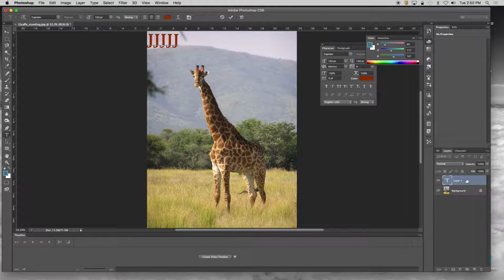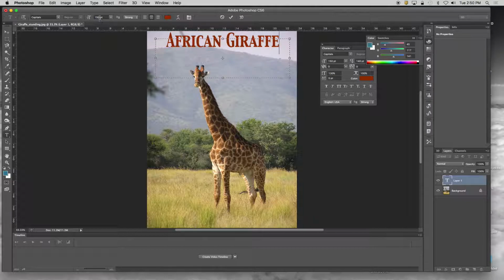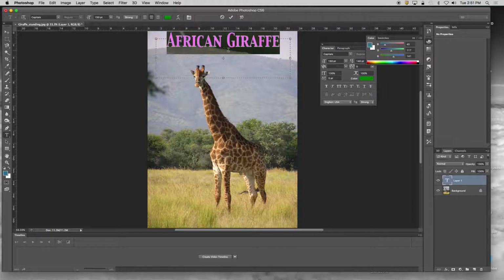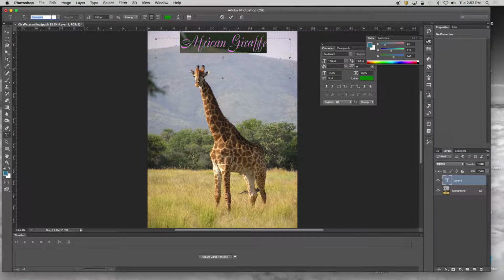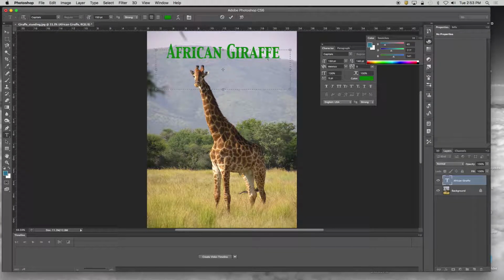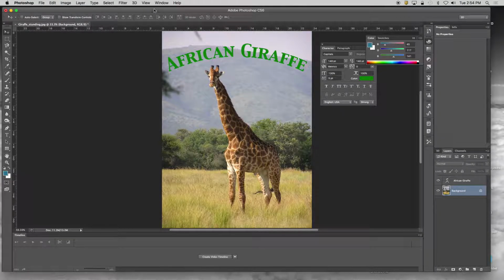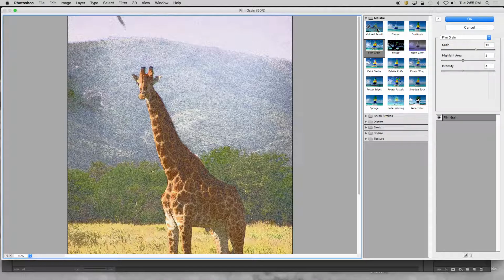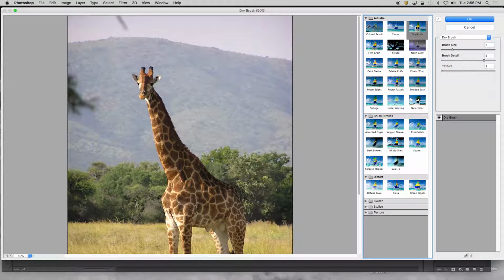Nathan Hale Photoshop Basics 3